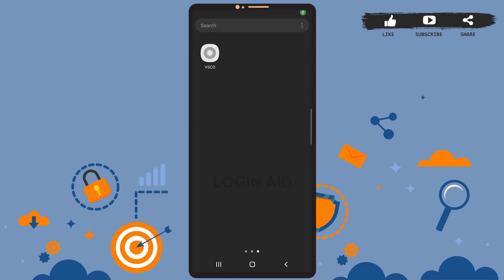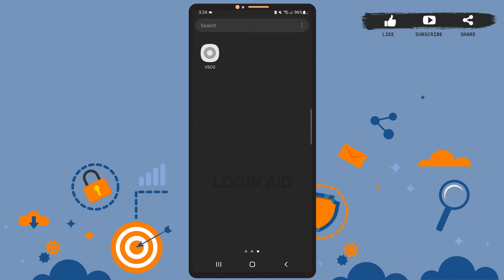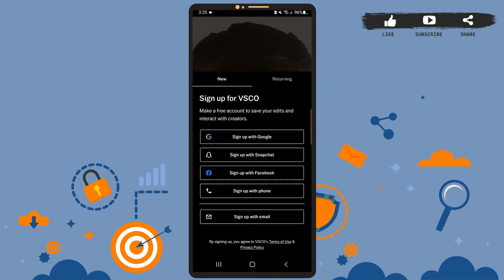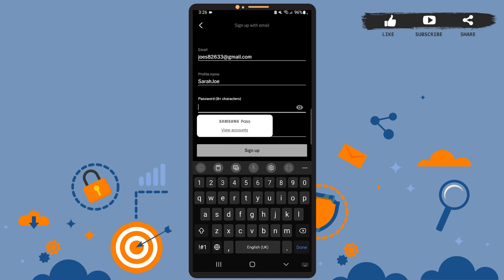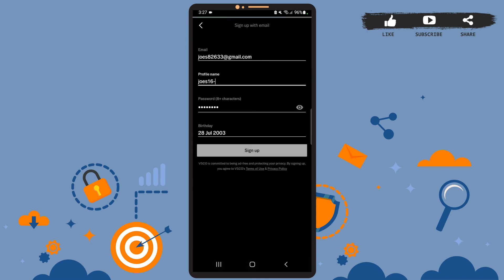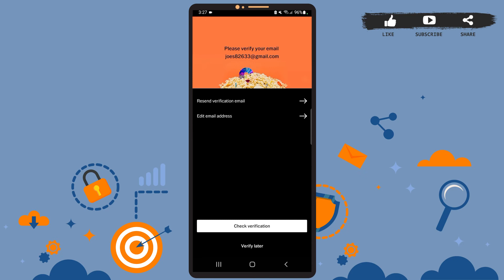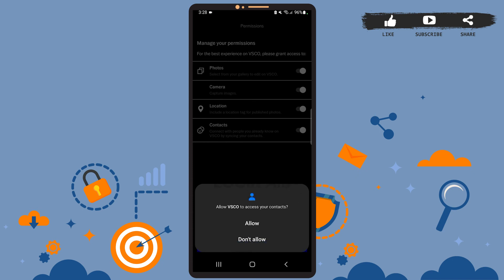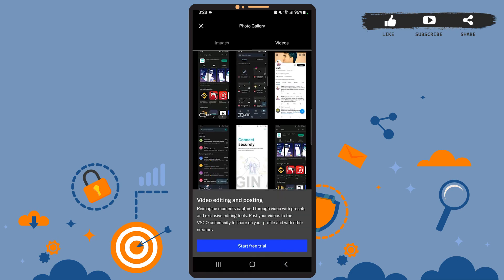Create VSCO Account 2022 | VSCO App Account Registration Guide | VSCO Sign Up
Don't know how to Create VSCO Account? Follow the steps in the video to learn the VSCO App Account Registration Guide. You can Sign up for VSCO Account with Google, Snapchat, Facebook, Phone, or Email.